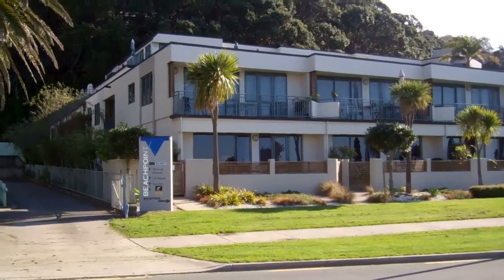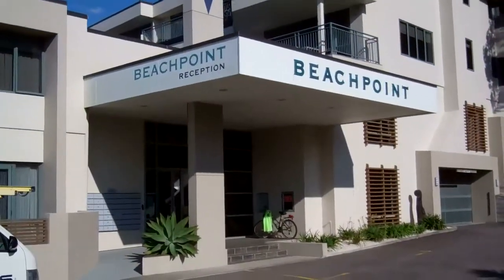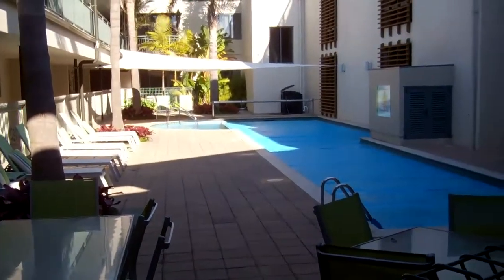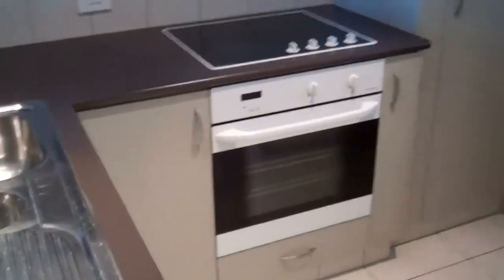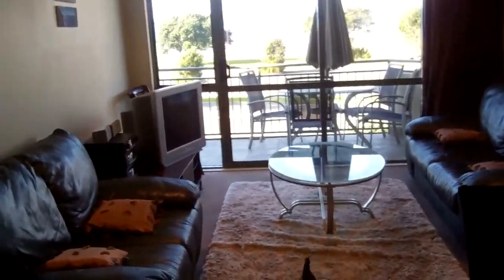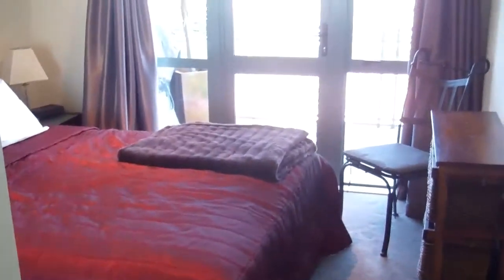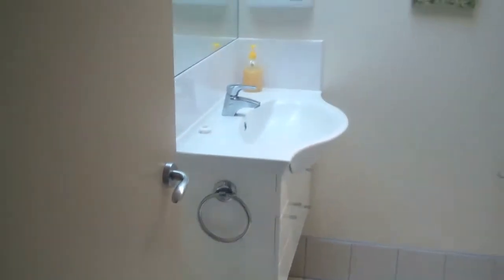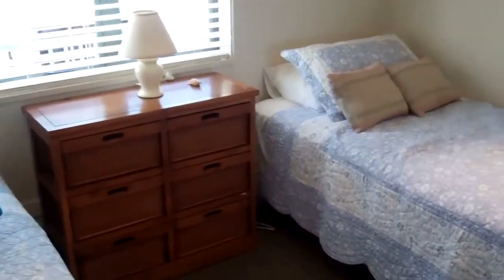Beachpoint Ohope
Apartment to rent in Ohope - Fully furnished 2 bedroom apartment on second floor, sea views. For a list of available rental properties go